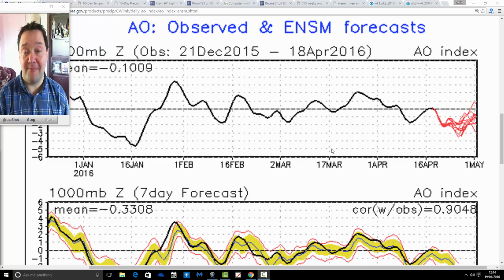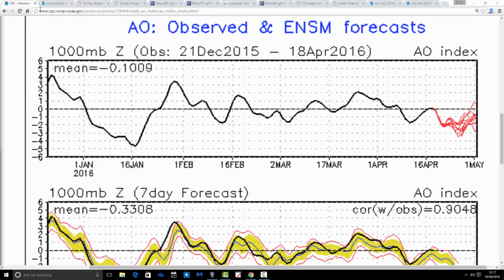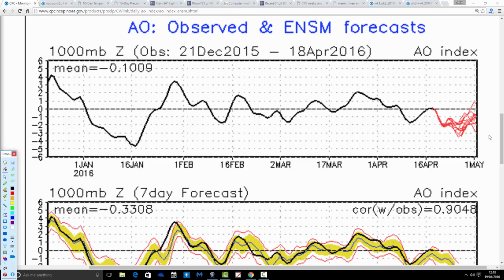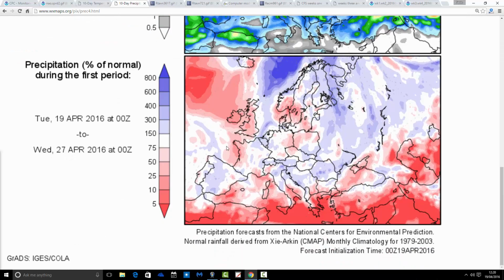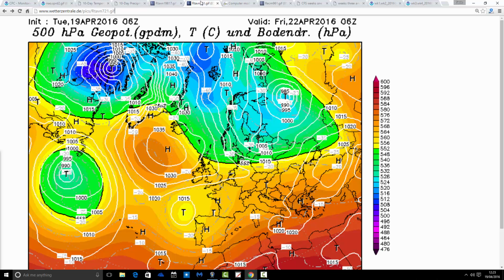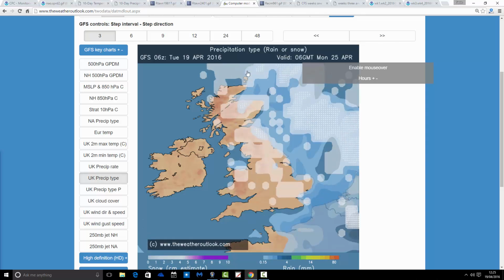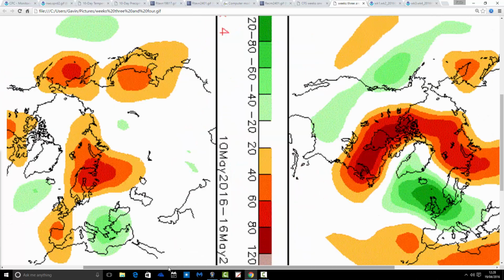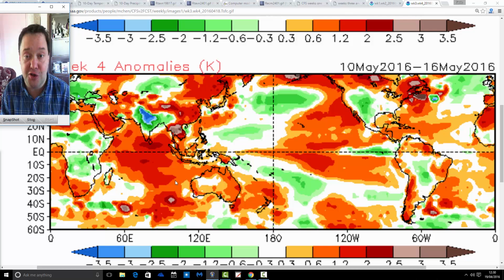AO And NAO Pointing Towards Cold (19/04/16)